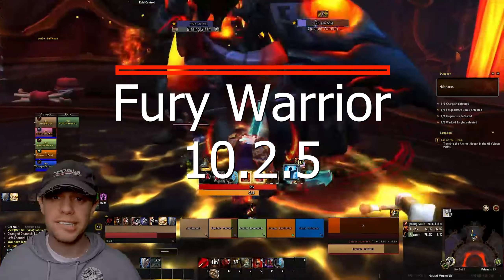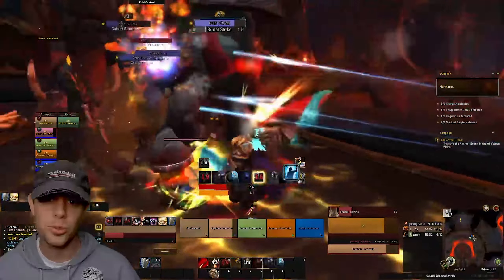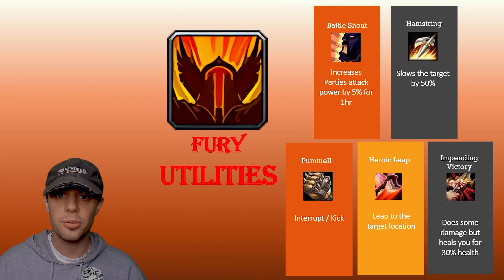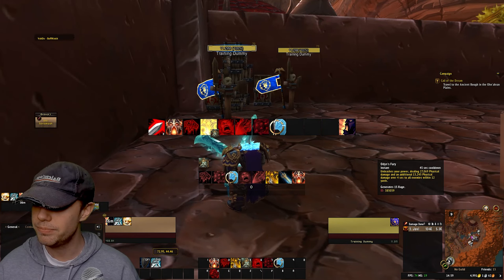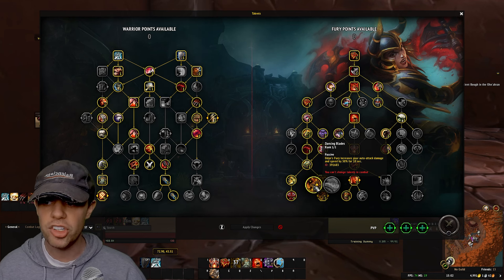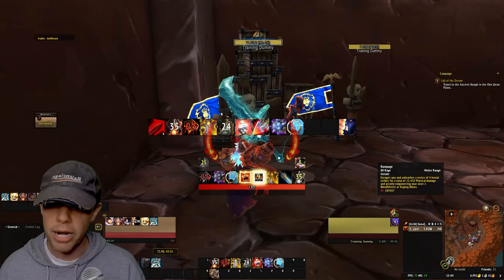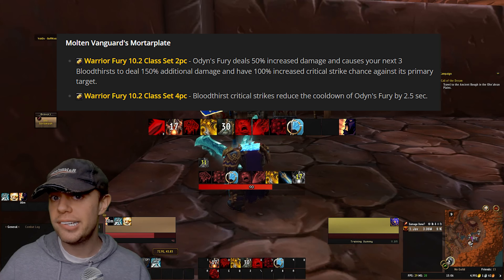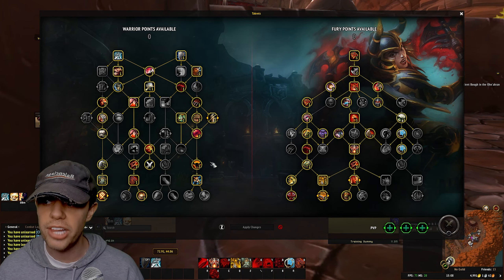Fury Warrior 10.2.5 Beginner Guide for M+ & Raid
Complete Fury Warrior M+ & Raid Guide for Patch 10.2.5 of WOW World of Warcraft Dragonflight Season 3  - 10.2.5 Seeds of Renewal!
I go through your stats, cooldowns & Utilities as well as all spells and the core rotation for Raiding and mythic plus / M+.

**Talents**
Raid - BgEAAAAAAAAAAAAAAAAAAAAAAEAAAAAAAAAACBCKBQESICENQICEJhEQkkESSSkERapkkAkEAAAEQQA
Mythic+ - BgEAAAAAAAAAAAAAAAAAAAAAAEAAAAAAAAAAQggSCQESgQS0AhISEESgEJJhkERIRaplkASSAAAQABB

**Timestamps**
00:00 - Talents & Stats
01:51 - Cooldowns & Utilities
03:45 - Spells & Rotation